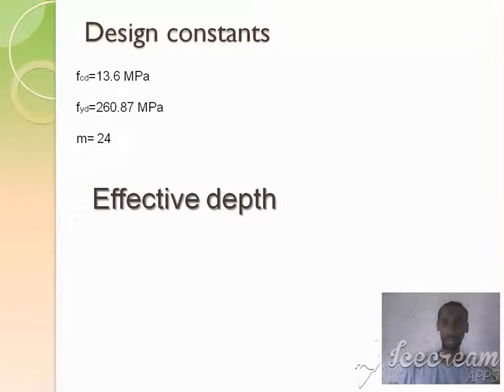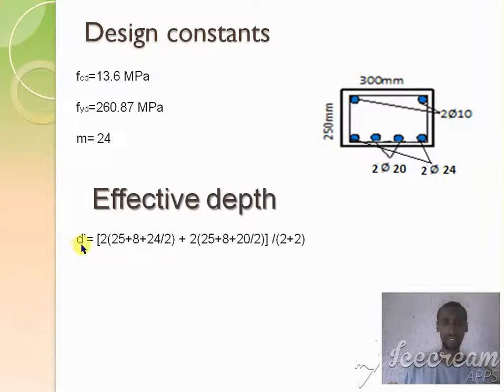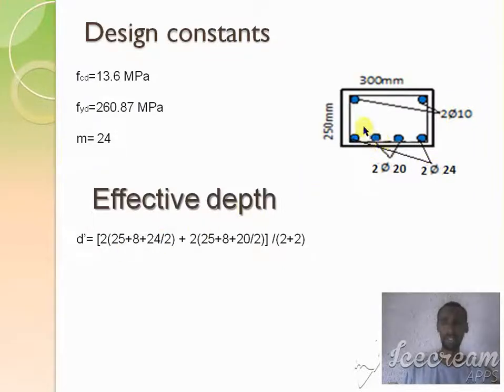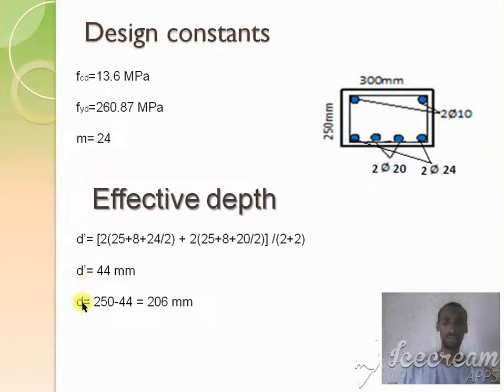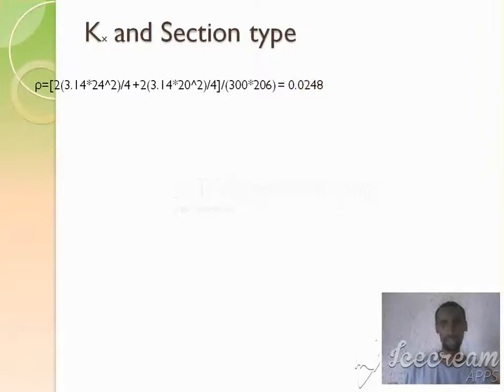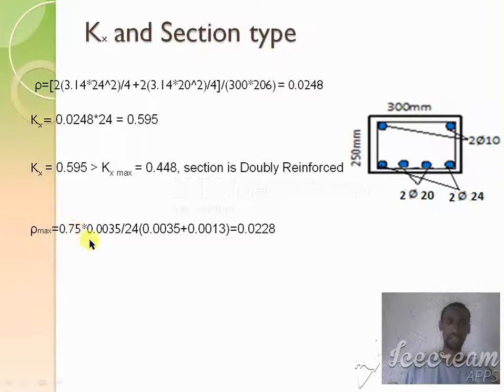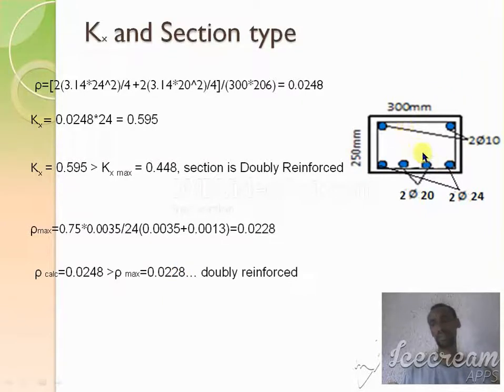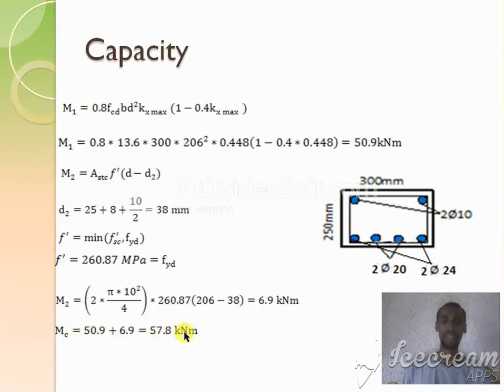#2 reinforced concrete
on capacity and design of reinforced concrete structures in English and Amharic